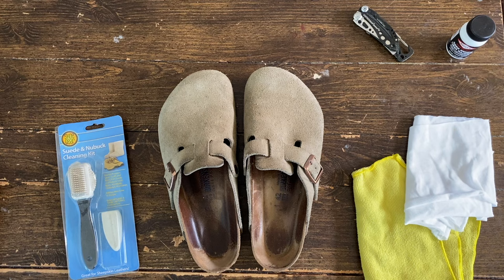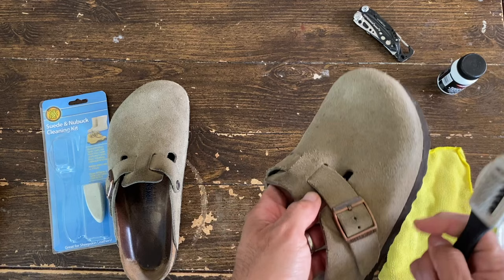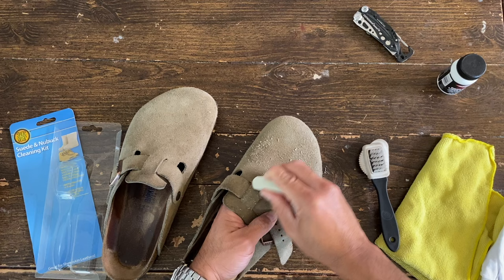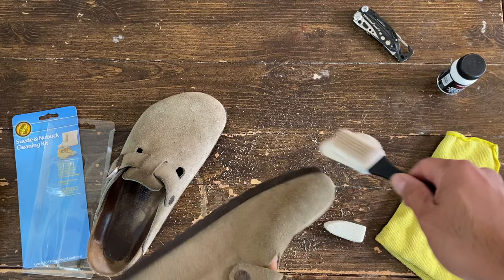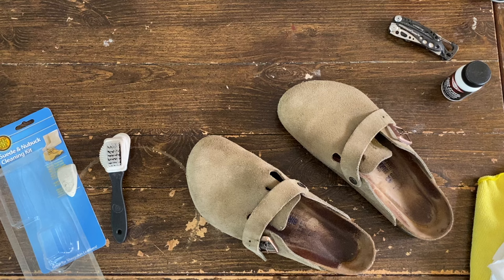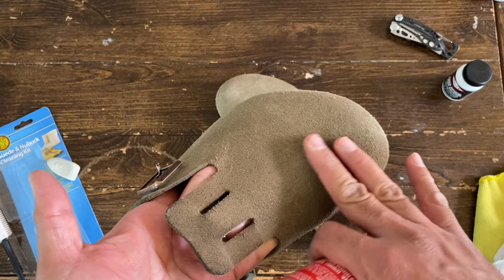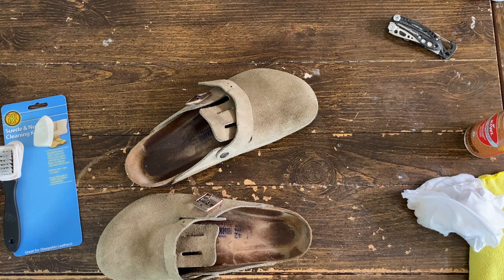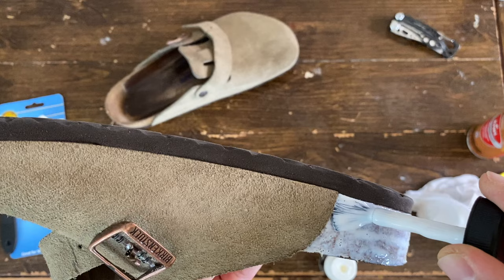How To Clean, Cork Seal, & Waterproof Birkenstock Taupe Suede Boston Clogs Arizona + Clarks Boots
A simple and cheap way to keep your Birkenstocks FRESH!